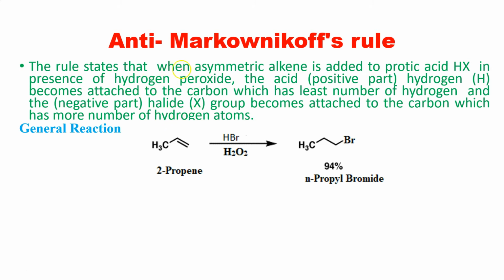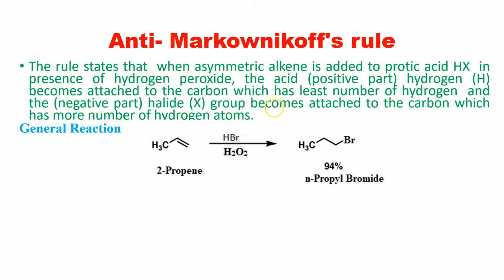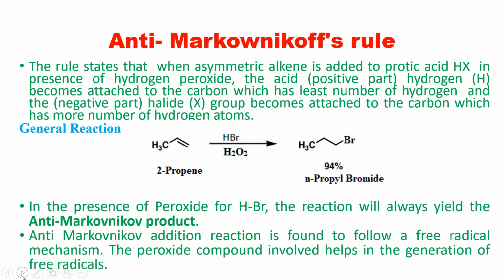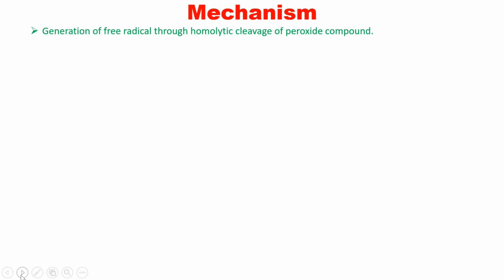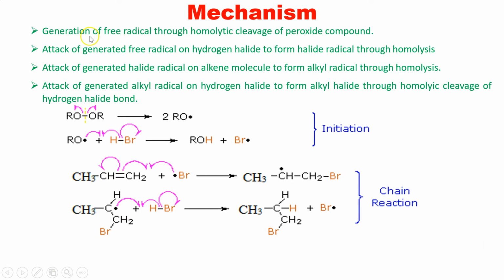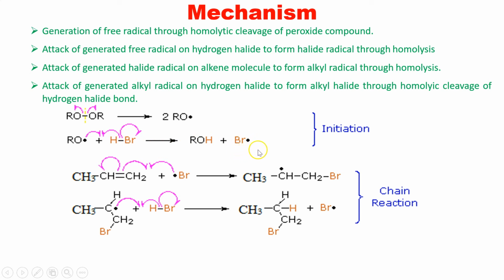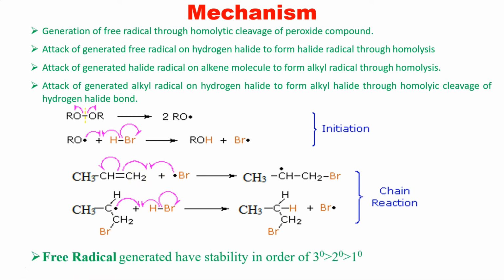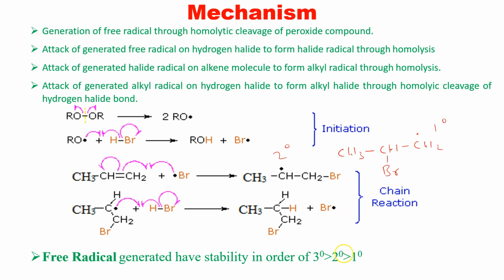Anti Markownikoff's Rule:Vikrant Dhamak